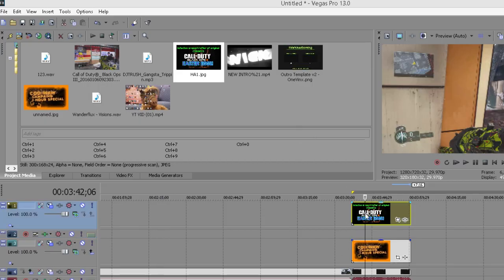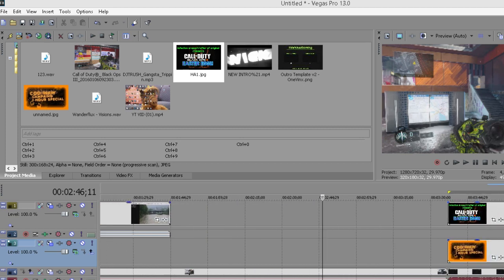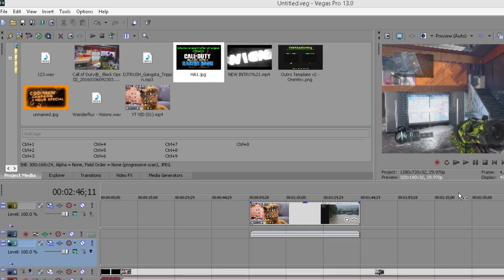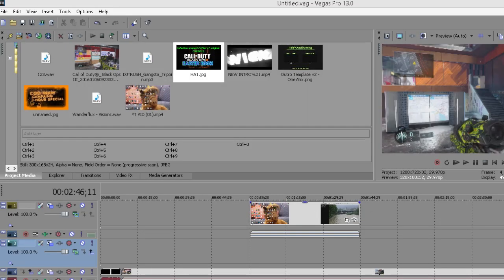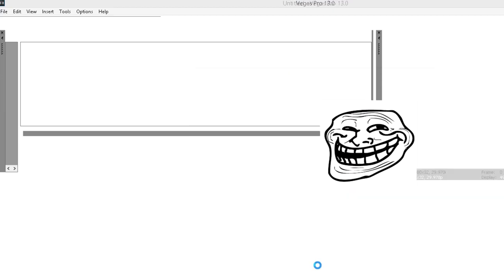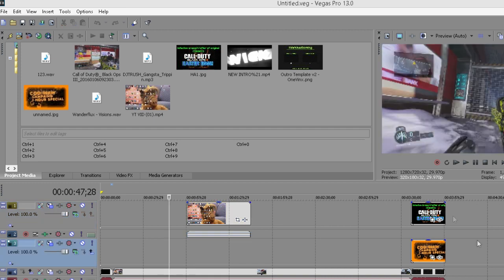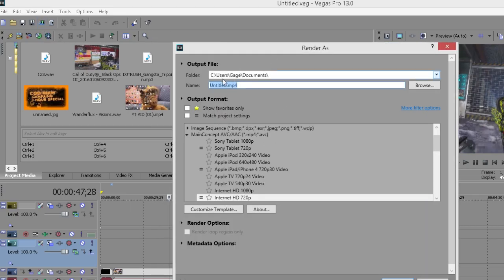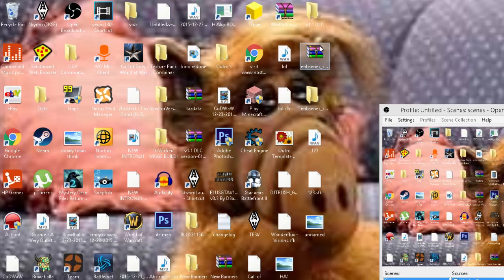SonyVegas Not rendering full video *FIX!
Type of video:Tutorial
Application: SonyVegas
Version:13
! READ !
Outro:DJTRUSH,Gangsta Trippin
Intro:Go - NightCore
Background music came from: SoundCloud: NO LINK SORRY